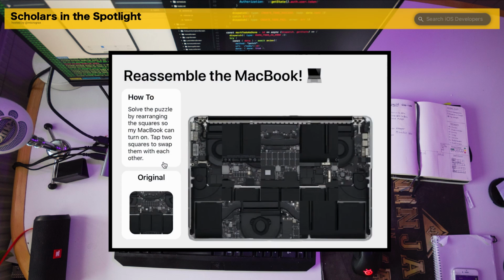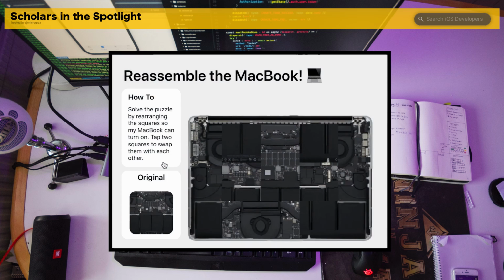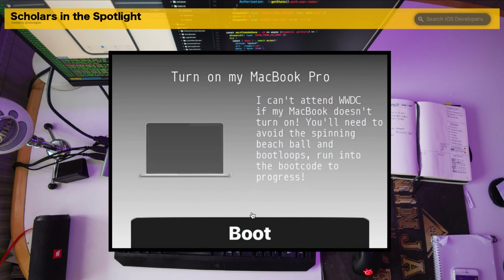Scholars in the Spotlight ep 4 - Parikshith Vallish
Welcome to another episode of Scholars in the Spotlight. In this episode we get to talk with Parikshith Vallish, a 20 year old student from India who won the Swift Student Challenge 2020 with his submission "Fix My MacBook".
We get to know how he came up with the idea and how he used the tools provided by Apple to achieve it, we also get some great tips for future students and we discuss about the new betas and features announced at WWDC.

You can get the audio version of this episode on your favorite podcast player or through the following

What is the WWDC Scholarship?

The WWDC Scholarship (This year named "Swift Student Challenge") is an annual competition organized by Apple where students from all the world compete for the chance to flight to California to attend the World Wide Developer Conference held usually at the start of June. The students have to send a project using the Swift programming language and the Swift Playground format developed on either the iPad app, macOS app or Xcode.

The projects are accompanied by two or three 500 words max essays about the inspiration of the project and the technologies used. The selection process is usually a month long, in which Apple judges will see the submissions.

Chapters:
0:00 Intro
0:29 How "Fix My MacBook Works"
4:39 Inspiration for the project
7:20 How did he heard about the Scholarship
10:47 Tips for future Students
12:30 Experience during WWDC
15:08 New iOS and macOS betas
16:38 Other Projects
18:41 Favorite new feature of WWDC
21:31 Outro